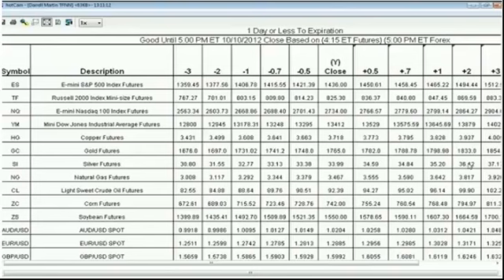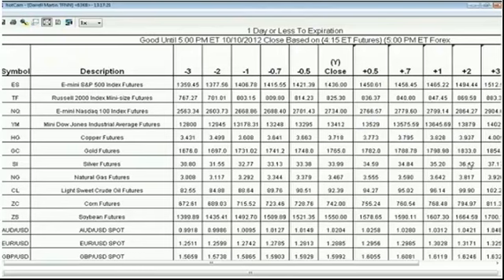October 10th Diagnostic Trading Hour with host Darrell Martin - TFNN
The Diagnostic Trading Hour with host Darrell Martin.